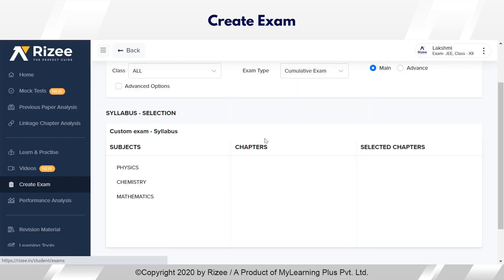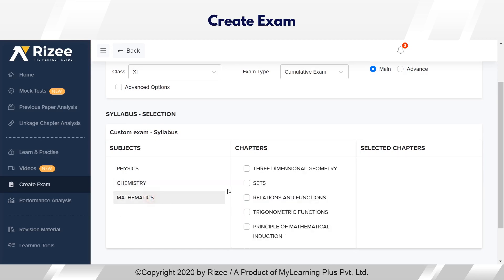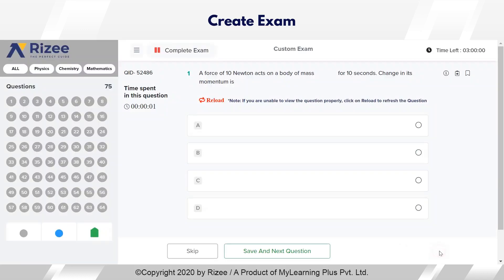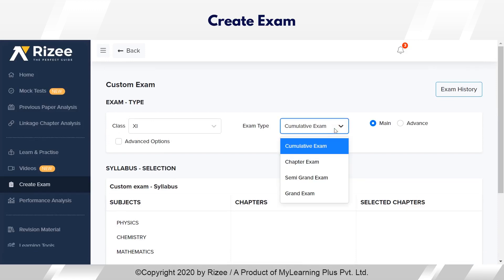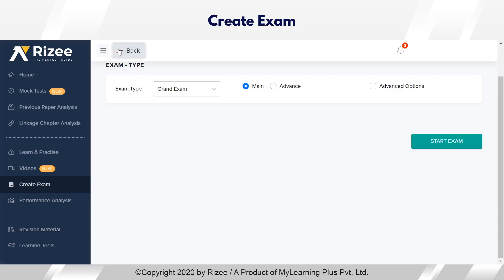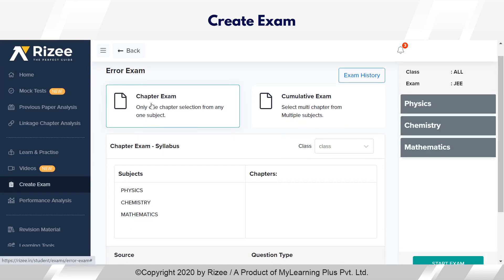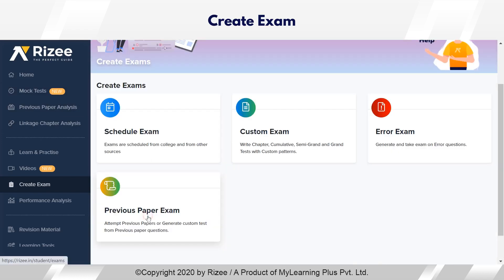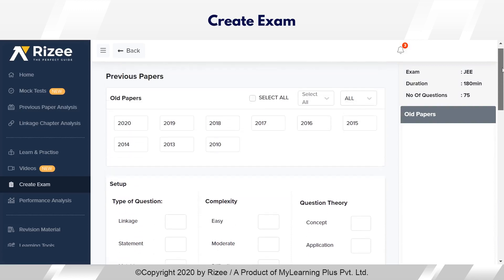Chapter wise test | Unlimited Practise test | Customized exams for JEE & NEET 2021/2022 | Rizee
In RIZEE, Take a Customised exam on JEE & NEET Syllabus from 1.2 lakh+ hand picked questions by JEE & NEET experienced faculty.
RIZEE (for JEE, NEET) helps the aspirants to Create Exams.,

🖊️ Chapter Wise Exam
🖊️ Cumulative Exam on multiple Chapters
🖊️ One/ Two years Grand Exam
🖊️ Customised Previous Years Paper Exam
🖊️Error exam to Rectify the committed mistakes

Take a Test and Analyse your Subjective Performance and Boost your score.

Check out Mr. Vamsidhar, IIT Madras (Alumnus) video that explains the anticipated questions in JEE MAINS 2021

Prepare in a way to reach your Dream college with success in JEE & NEET 2021/2022.